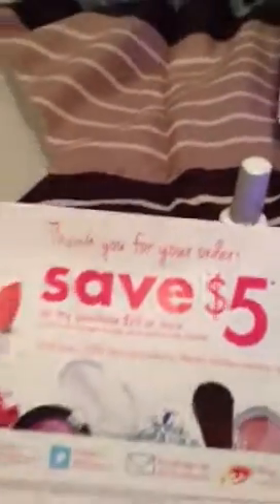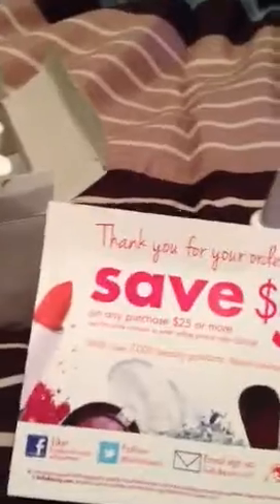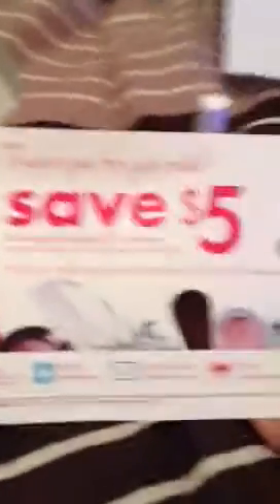Gelish Haul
My first haul video. Bought all of the polish from Sallybeauty.com for $9.95 each. If you have a Sally club card you can get them for the same price if not you can get them for $11.95. That's still better than $14.95!